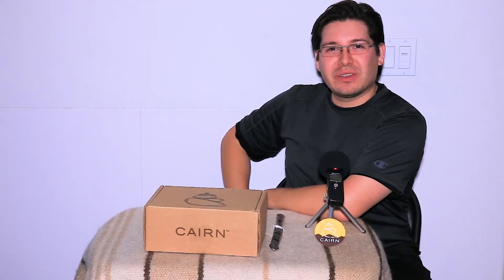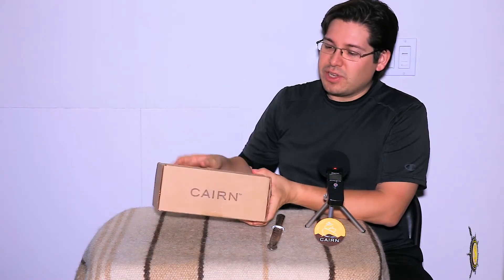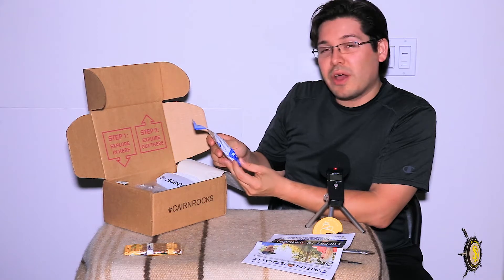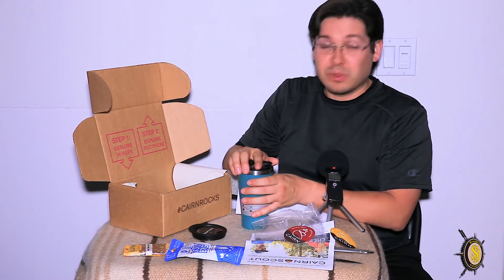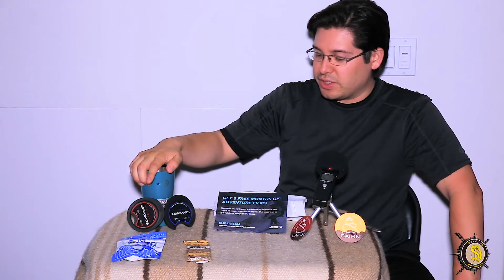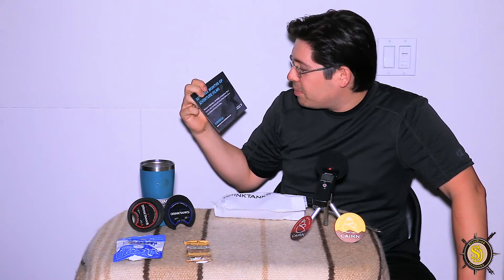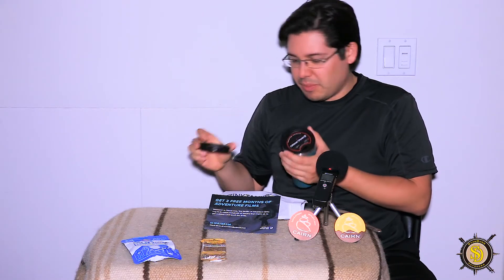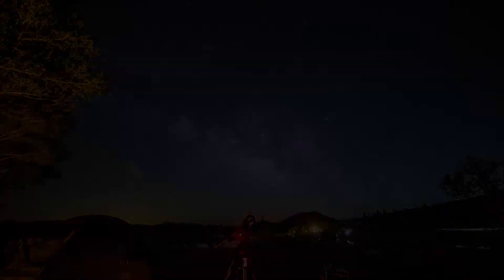CAIRN Box - June 2017 - Unboxing / Review - Hydration & Cleanliness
In this video, I unbox and review the June 2017 Cairn Box!

The theme for this box is hydration and cleanliness. Found some great stuff including a DrinkTanks 16oz Thermos with 2 specialized caps! A very high quality drink holder that will keep your beverage hot or cold for a long time!

This month's box was not my favorite but not bad.